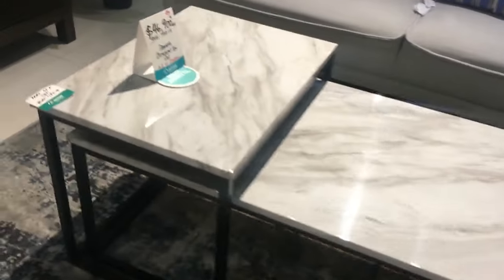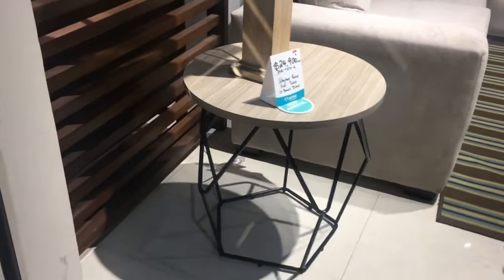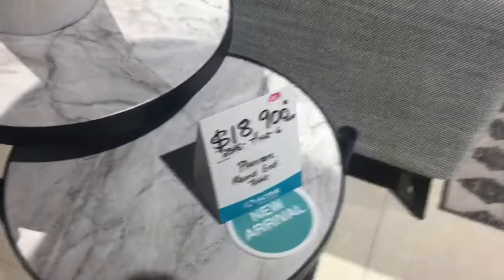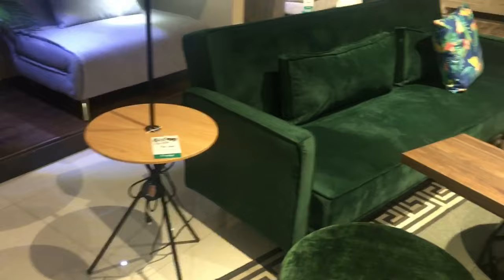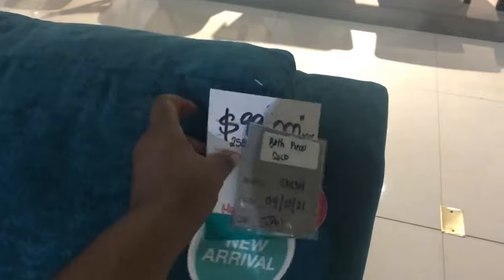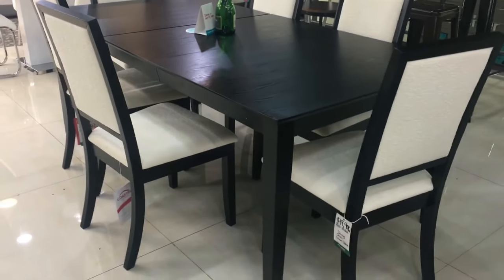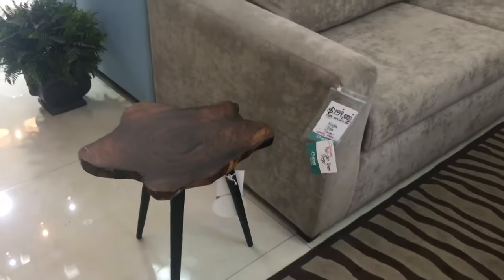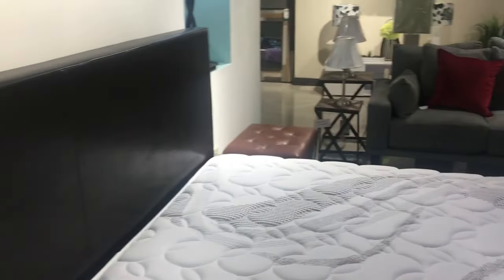Furniture Shopping Active Home Centre| Apartment Shop With me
Furniture & Home Decor Shopping at Active Home Centre. Apartment shop with me. Hey guys, today we are looking at furniture like beds, couches, dining room tables, chairs, cabinets, tv consoles, lamps, home decor, rugs, everything you would need to furnish your home or your apartment. I am truly impressed by Active’s selection of modern, traditional and contemporary furniture. There is a piece of furniture for everyone here and I love that.

Thanks for always watching and supporting 💜

ABOUT ME 🖐🏽
Name: Britonny Haye
Age: 24 years old
Nationality: Jamaican
Occupation: Reading specialist Teacher
Personality: Fabulous !

FILMING EQUIPMENT & AMAZON FAVES🎬
Ring light
Microphone (exact one, no longer sold) try this

furniture
furniture shopping
modern furniture
apartment shopping
shop with me
home decor